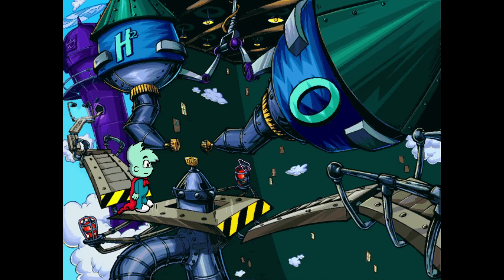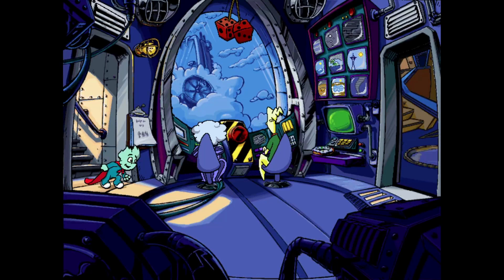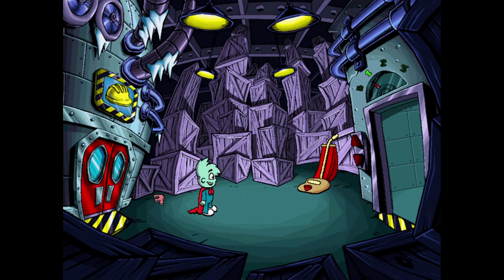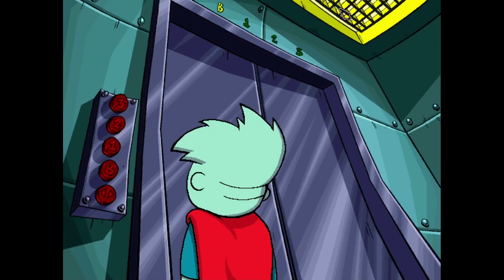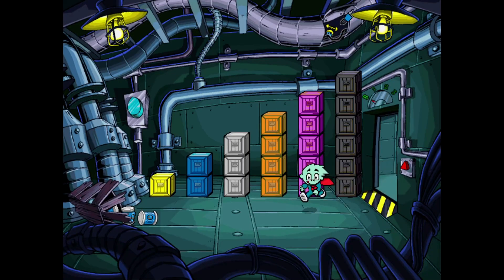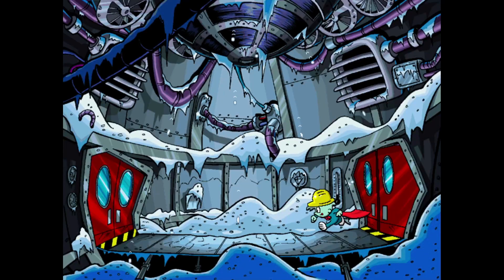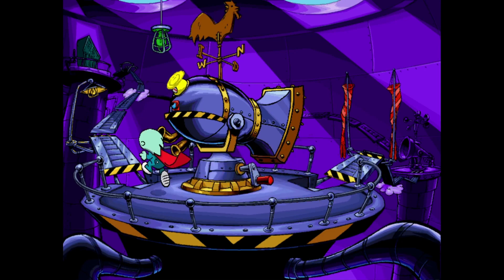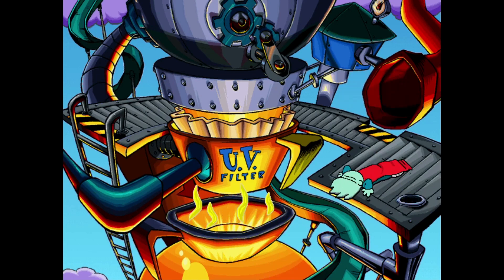Pajama Sam 2: Thunder and Lightning Aren't so Frightening (Part 5) What is this part's name?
Hello! In this video I go to the warehouse and find another part that I have to get.

Outro: Pajama Sam 2 Thunder and Lightning Aren't so Frightening - Warehouse Elevator